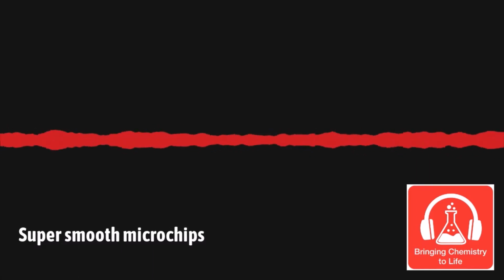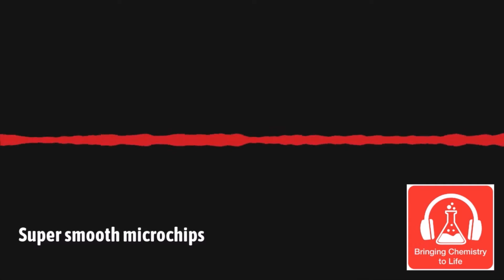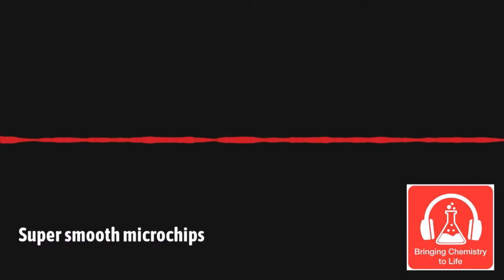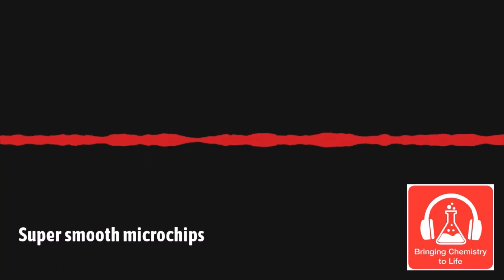Bringing Chemistry to Life Podcast Series E4 - Super smooth microchips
If you have ever used an electronic device, such a mobile phone, or a computer, episode 4 of Bringing Chemistry to Life - "Super smooth microchips" - is for you!
Dr. Tina Li from CMC Materials speaks about the sophisticated chemistry that allows achieving nano-scale precision in microchips layers' surfaces, enabling a constantly increasing complexity and computational power in every electronic device.
There is no better demonstration for how chemistry is foundational to practically all sciences and technologies.

to access the episode summary sheet, which contains links to the guest's recent publications and additional content recommendations as well as past episodes and seasons.